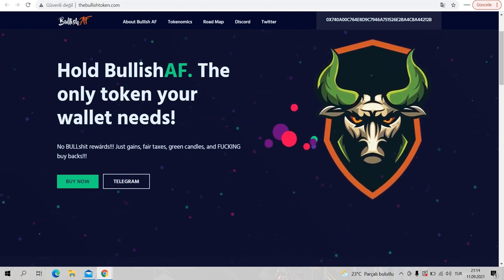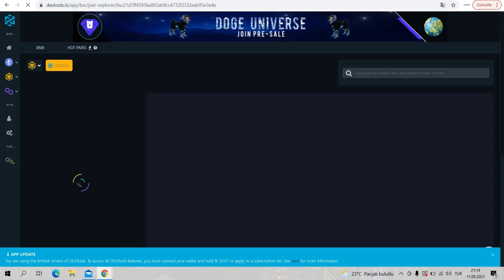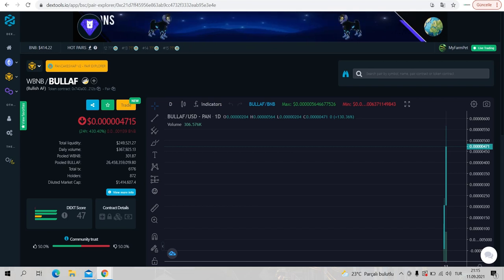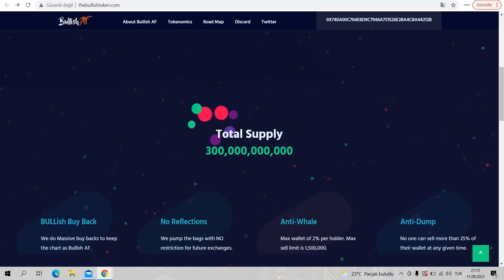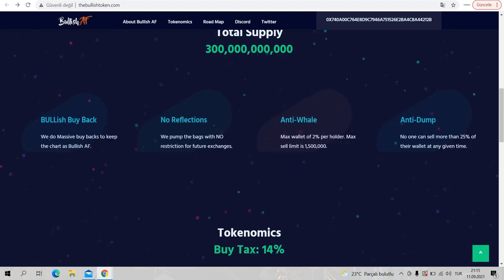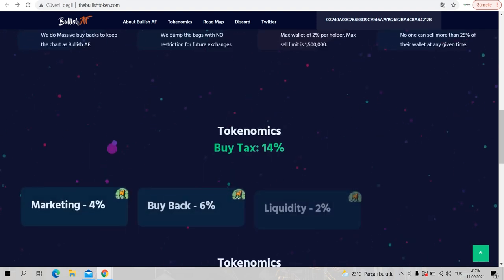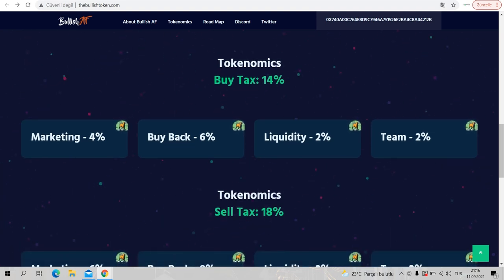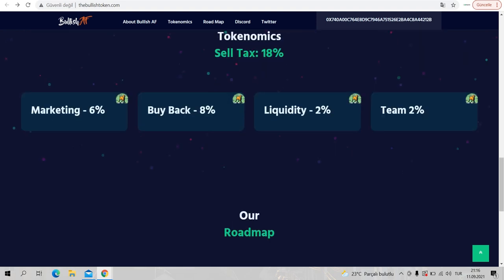Bullishaf ! New Project !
✅🚀 Hold BullishAF. The only token your wallet needs! ✅🚀

No BULLshit rewards!!! Just gains, fair taxes, green candles, and FUCKING buy backs!!!

🌚 IN THE DARKNESS OF NIGHT…🌚
🐃 THE BULL HAS RISEN! 🐃

💰 BULLish Buy Back
We do Massive buy backs to keep the chart as Bullish AF.💰
❌💩No Bullshit
💨Fast track for CMC and CG.
🔥Frequent burns!
❌No reflections or reward tokens to fast track exchanges.
💵 Buy backs for pumping.
We pump the bags with NO restriction for future exchanges.💴
🔒LP locked for one year.
🐳Anti-Whale🐳
Max wallet of 2% per holder. Max sell limit is 1,500,000.
❌ Anti-Dump
No one can sell more than 25% of their wallet at any given time.

✅ Tokenomics ✅
Buy Tax: 14%
Marketing - 4%
Buy Back - 6%
Liquidity - 2%
Team - 2%

✅ Tokenomics ✅
Sell Tax: 18%
Marketing - 6%
Buy Back - 8%
Liquidity - 2%
Team 2%

CONTRACT: 0x740a00c764e8d9c7946a751526e2ba4c8a44212b

CHECK OUT BULLISH AF TOKEN AMA TODAY @ 5PM YOU DONT WANT TO MISS THIS ONE! 5% BURN AFTER AMA! LG!!!

TG:@officialshampoolounge